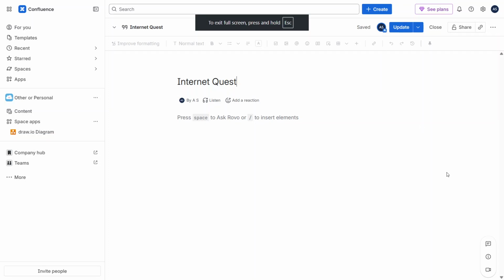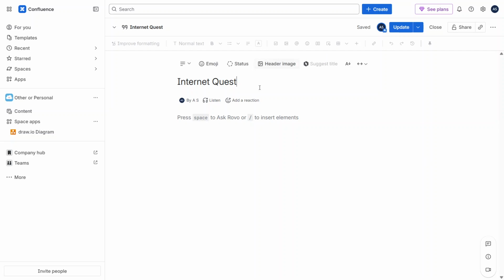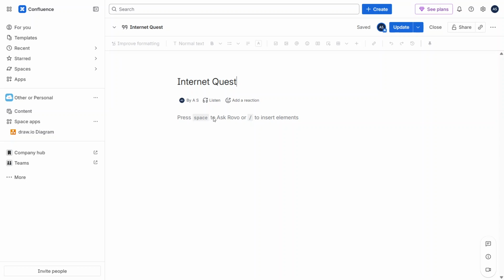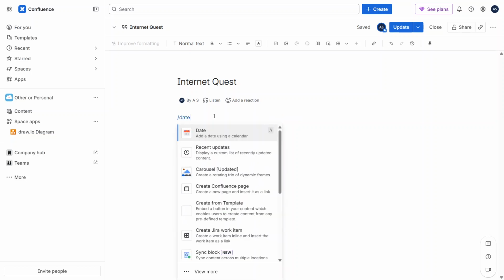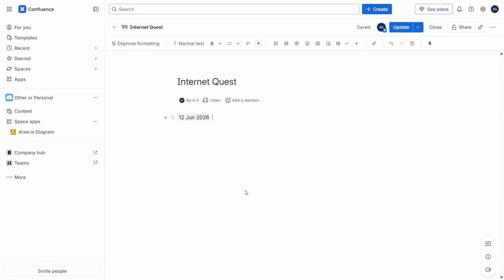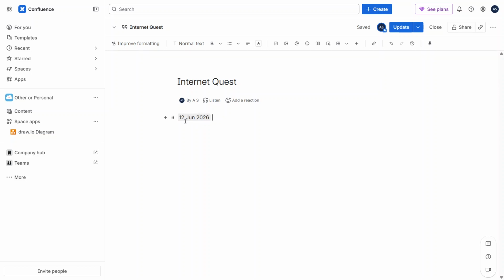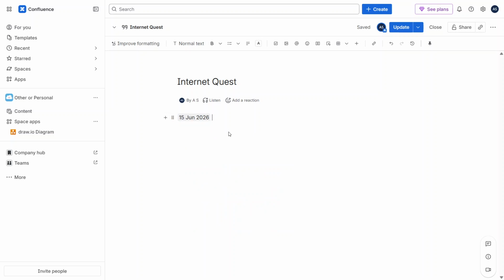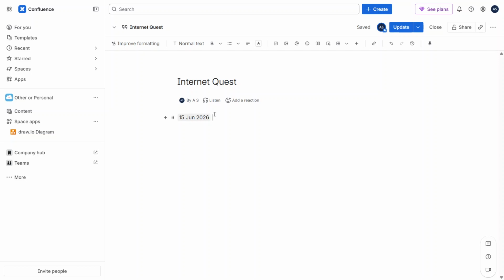How to Add a Date Calendar on Confluence (2026) | Step-by-Step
Learn how to add a date calendar on Confluence with this updated, step-by-step walkthrough. Whether you're managing a team schedule, project timeline, or sprint calendar, this tutorial shows you exactly how to insert and configure a date calendar inside your Confluence space or page. We cover the built-in macro options available in both Confluence Cloud and Data Center, so you'll know which method applies to your setup. This is the current working method for 2026, reflecting the latest Confluence interface updates. No outdated steps, no guesswork. By the end, you'll have a fully functional calendar displaying dates directly inside Confluence.